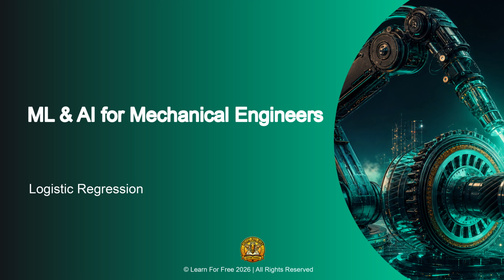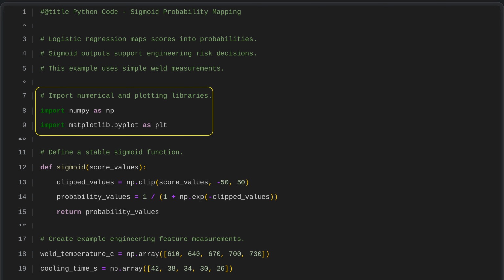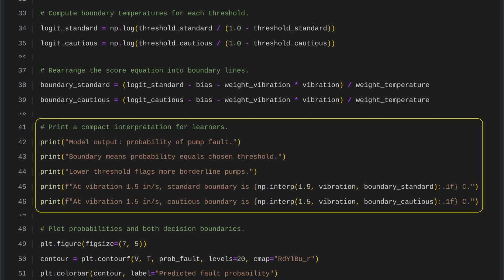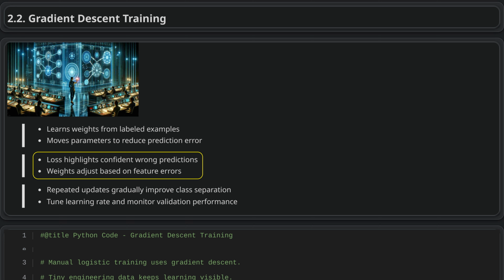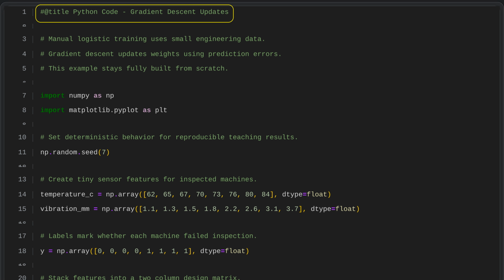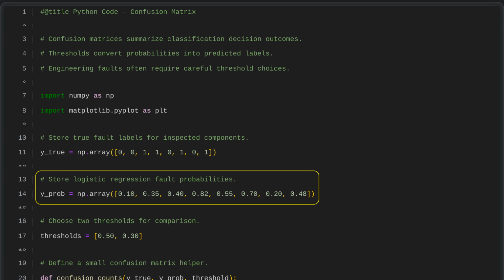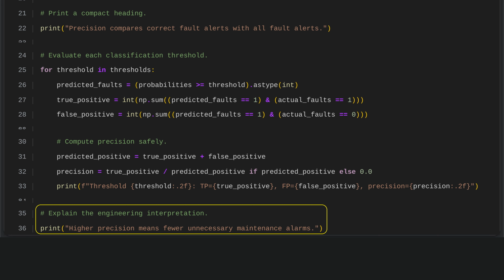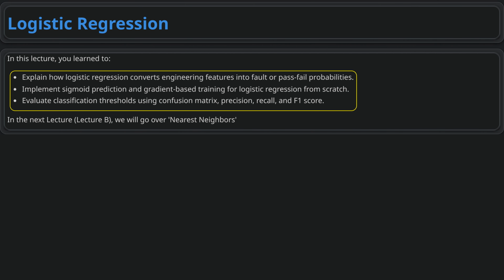Logistic Regression from Scratch: Engineering Fault Detection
Build logistic regression with NumPy and interpret its probabilities and decision thresholds. Use engineering fault examples to compare false alarms, missed faults, precision, and recall.

Course: ML & AI for Mechanical Engineers
Module 05: Classification Models
Lecture A: Logistic Regression

CONTINUE LEARNING
Nearest Neighbors: ML for Mechanical Engineers